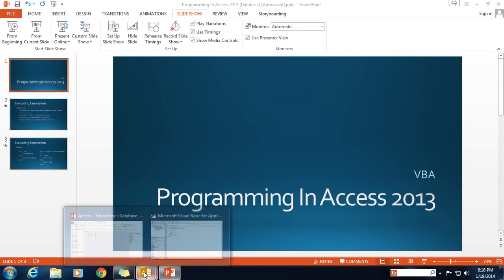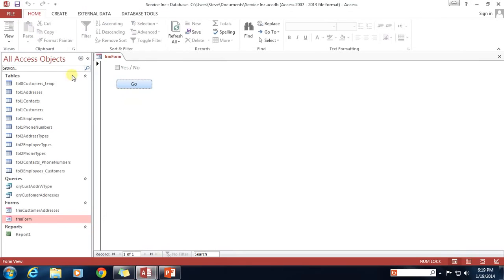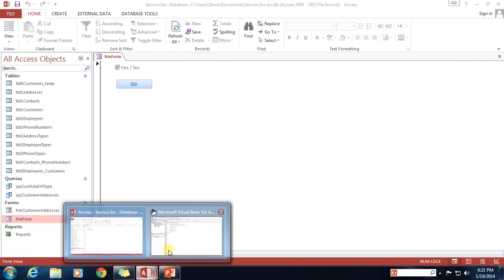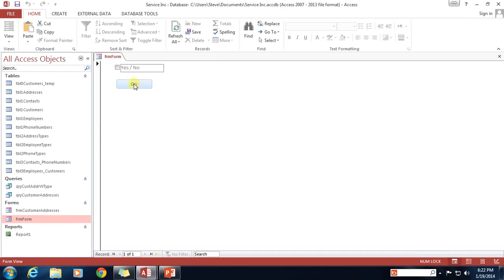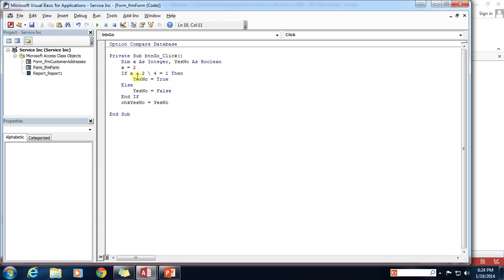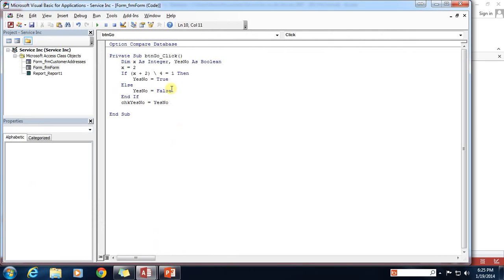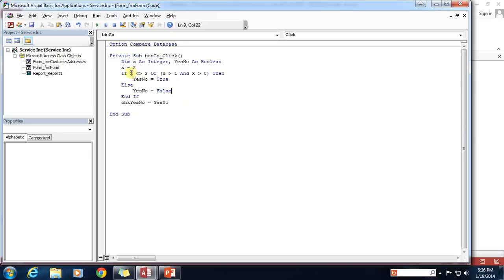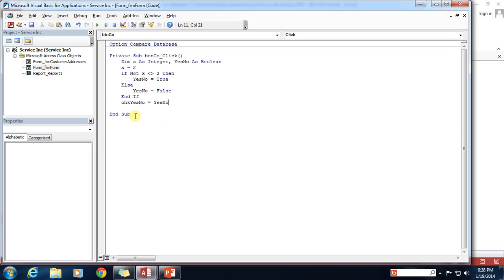30 VBA If Statement Part 2 Programming In Access